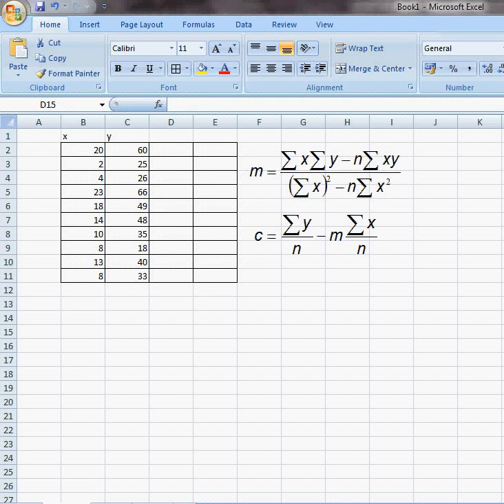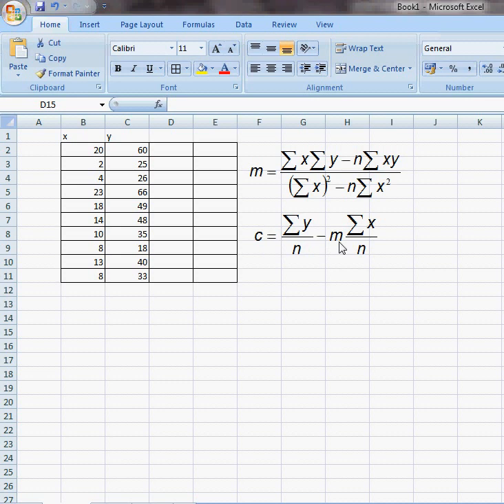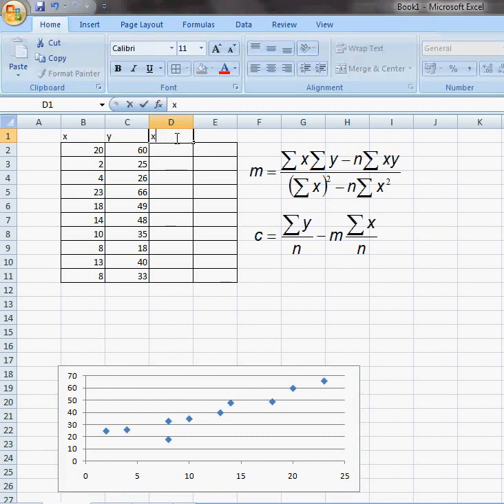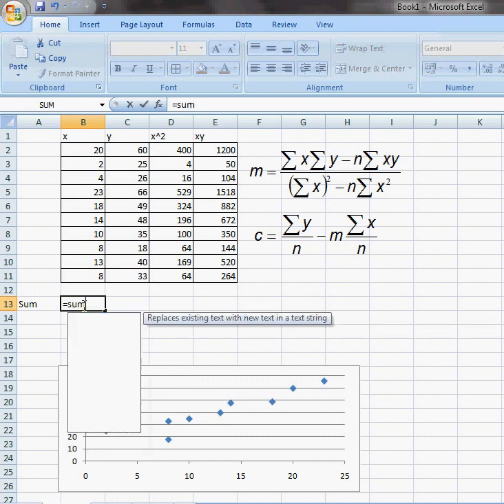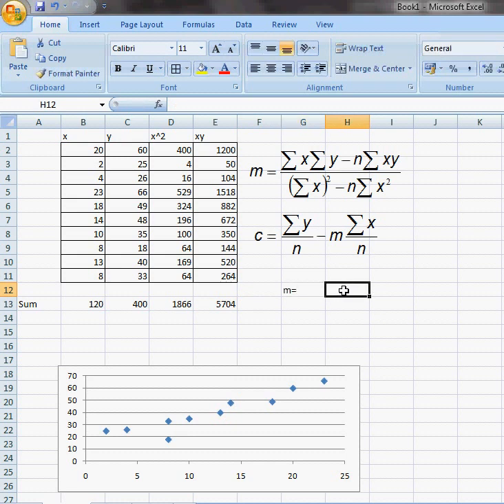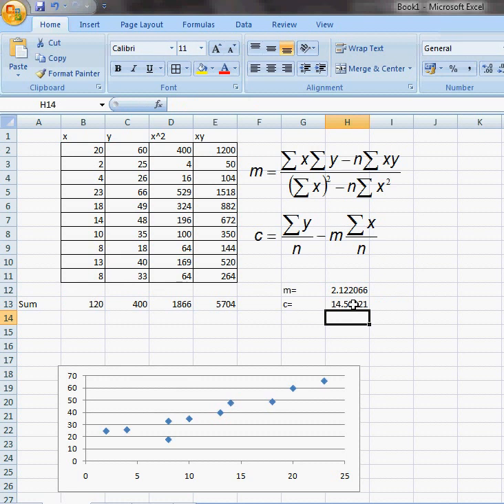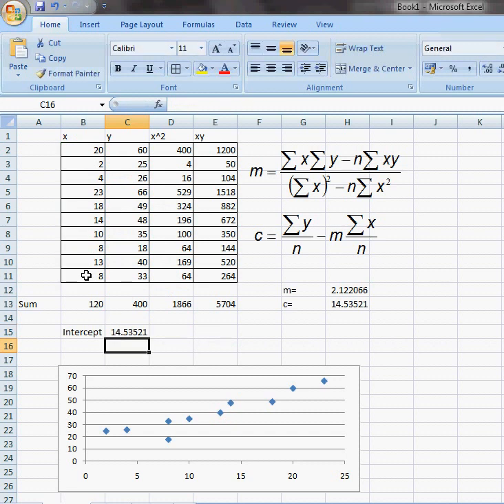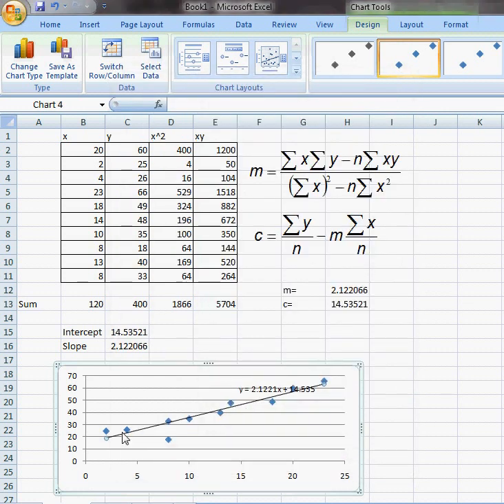CM1014 Tutorial 5 Q3 With Excel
Solution of a linear regression example using Excel